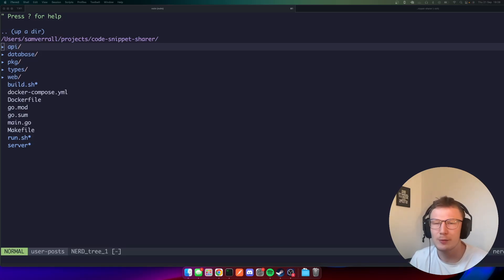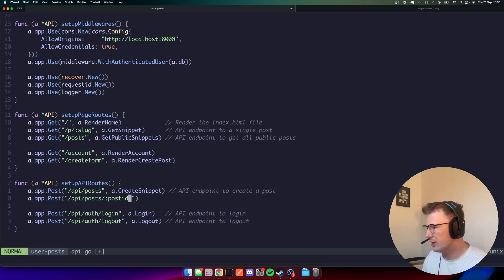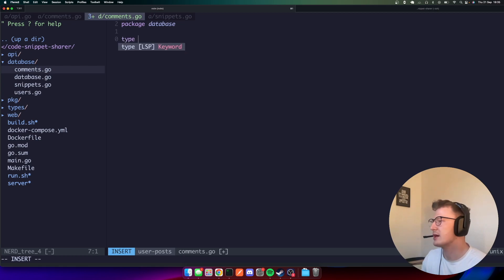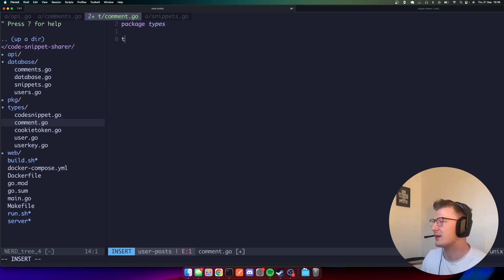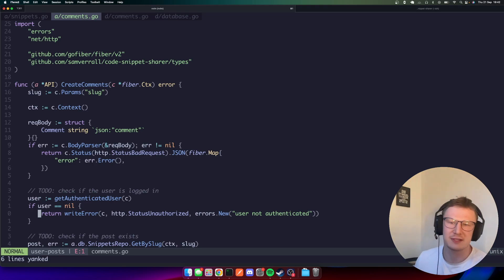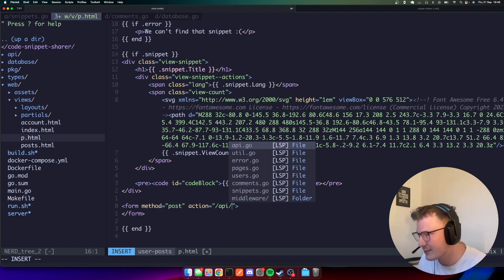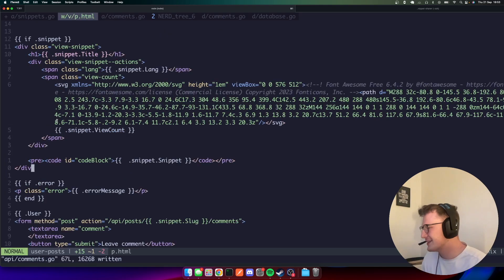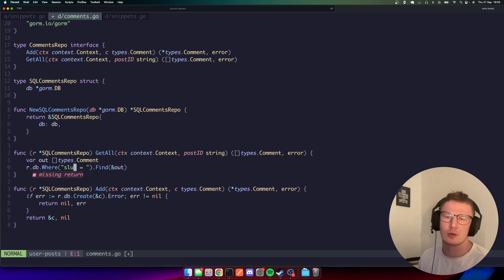Implementing Comments - FULL Stack Golang SOCIAL MEDIA PLATFORM!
Here we go again! The second episode of a small series of videos of myself building a full-stack developers' social media platform in Golang with HTMX + Fiber. In this video I just I implement the comments section for posts on the platform.

In the next video we'll be implementing the "For You" page, before looking into some other fancy features! Do let me know if you have any questions in le comments 🔥